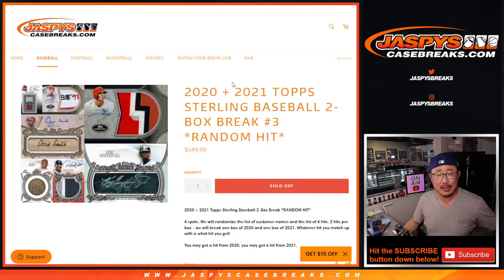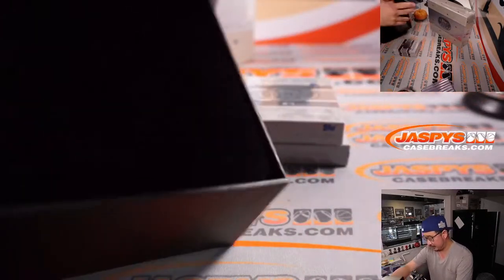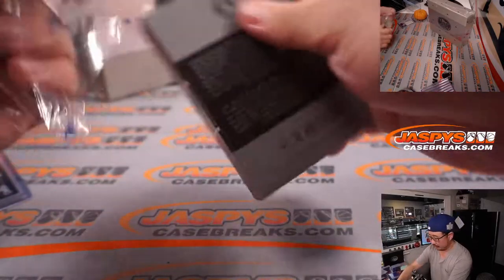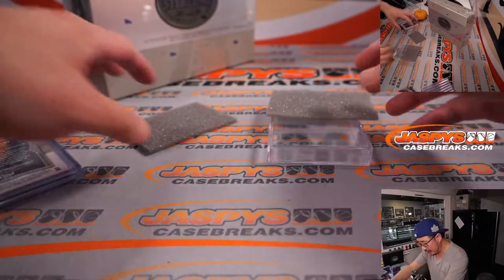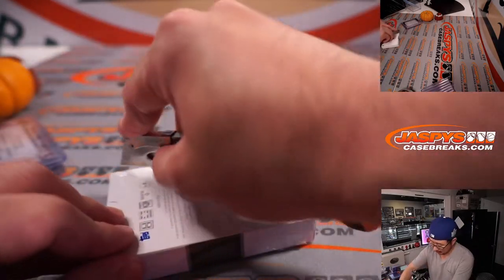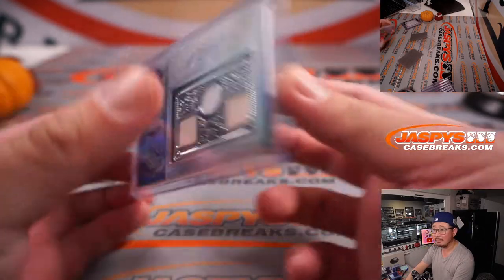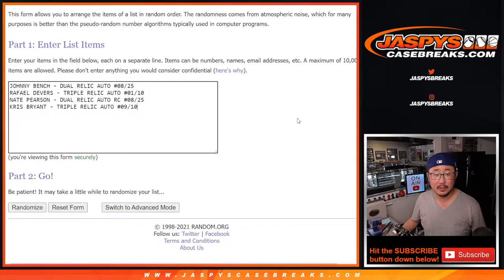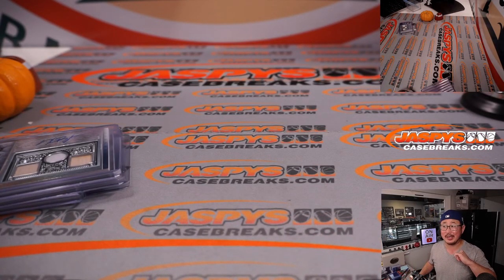Tu, 11.30.21 // 2020 + 2021 TOPPS STERLING BASEBALL 2-BOX BREAK #3 *RANDOM HIT*